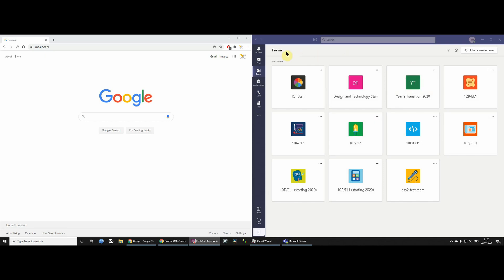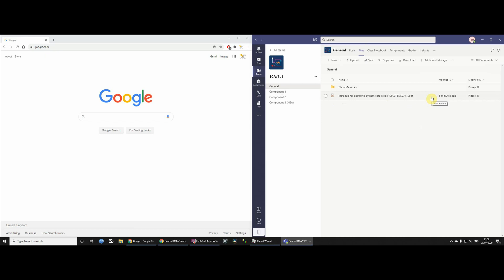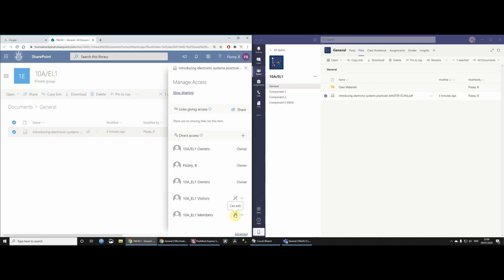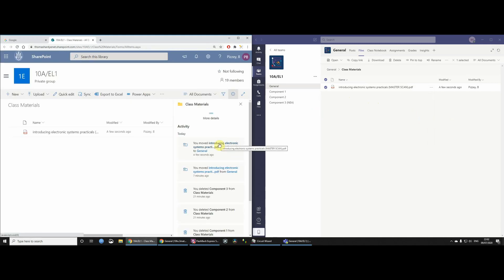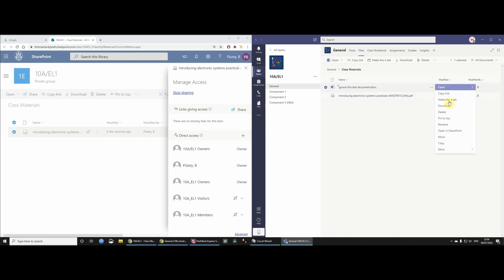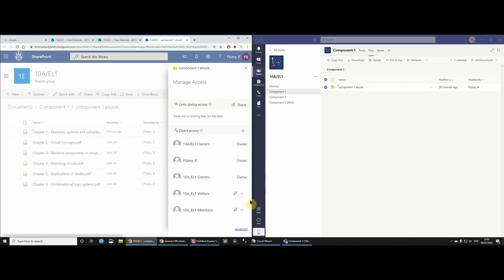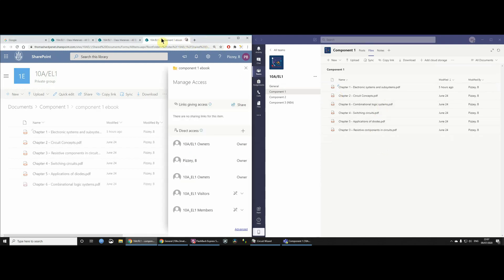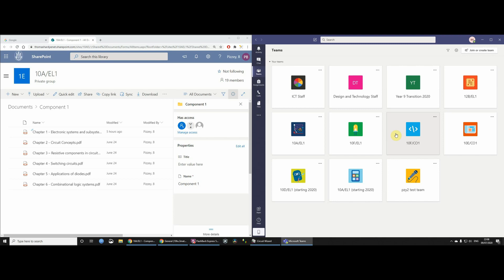How to prevent students editing your files in Microsoft Teams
In this video I show you how Microsoft Team members (e.g. students) may be granted edit access to files and folders saved in Teams / SharePoint. You may discover this is the default setting. If you don't want this, I demonstrate how to remove this permission so they have view-only access. I then show some quirks when moving files, etc.